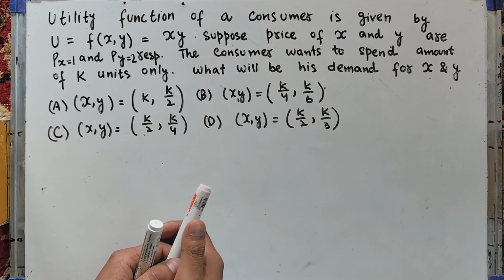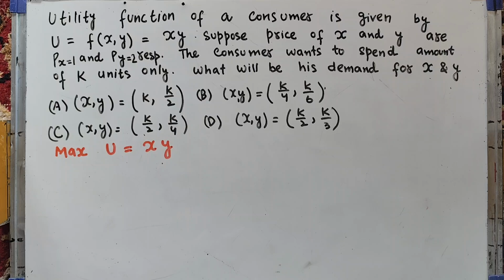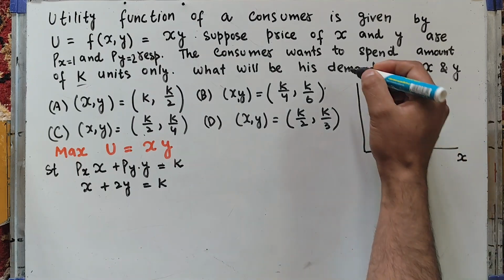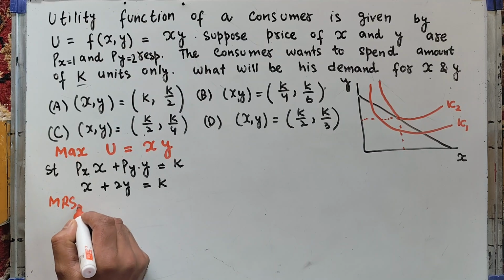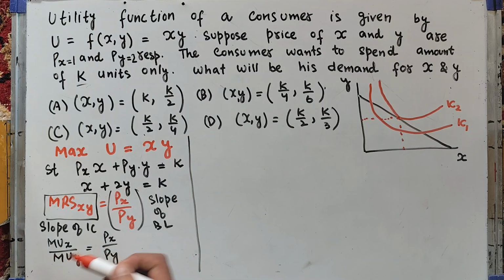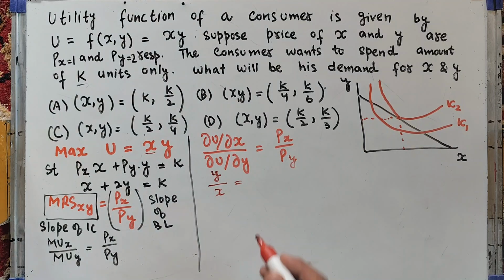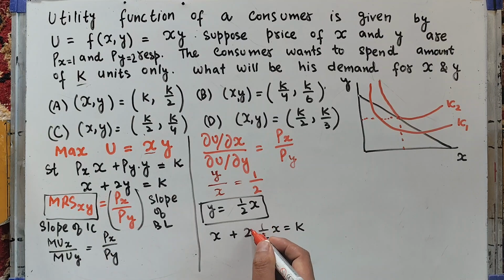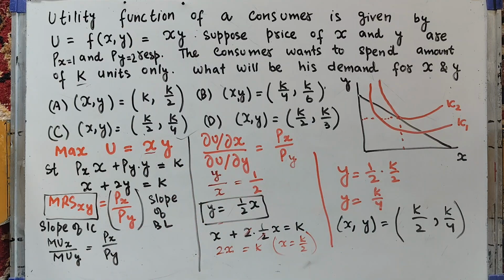Solving a Utility Maximization Problem (Step-by-Step)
Solving Consumer Demand: Utility Maximization with Budget Constraint (U = xy)

Learn how to determine the optimal demand for goods x and y when a consumer aims to maximize utility U = xy, given prices Px = 1 and Py = 2, and a total budget of K units. This video breaks down the steps to find the consumer's demand for x and y, and helps you understand the concepts of utility functions, budget constraints, and consumer equilibrium.